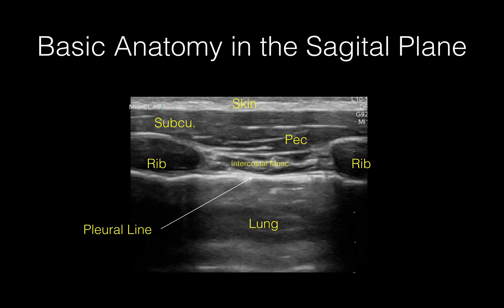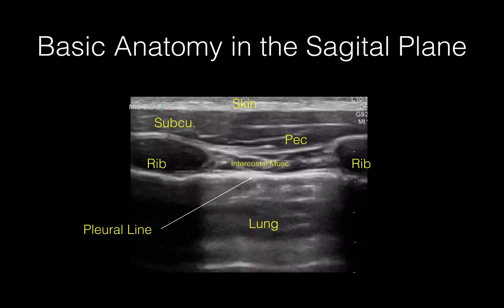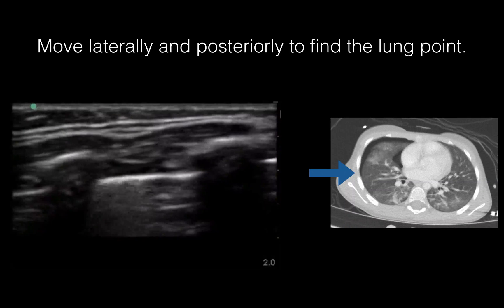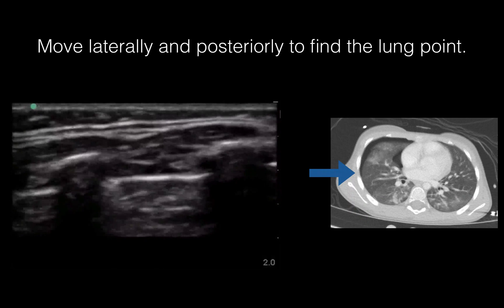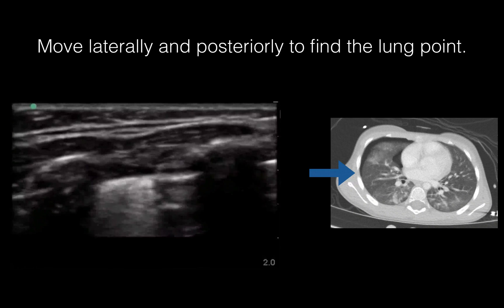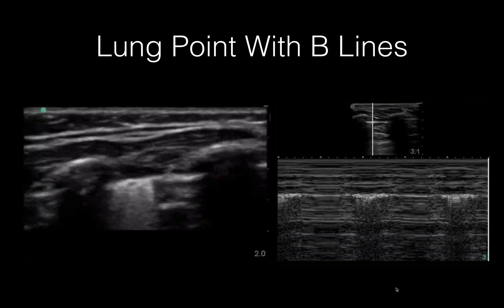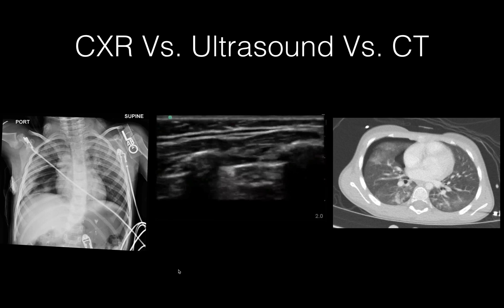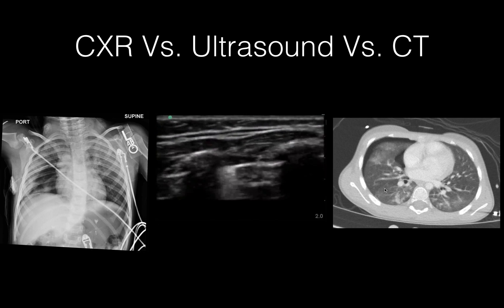Lung Ultrasound Pneumothorax with a Lung Point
2 minute video showing an example of a lung point in the setting of a pneumothorax caused by trauma.